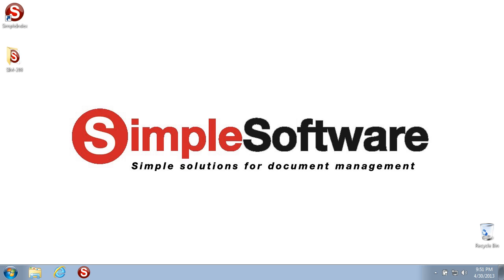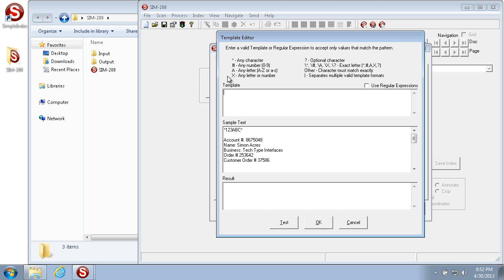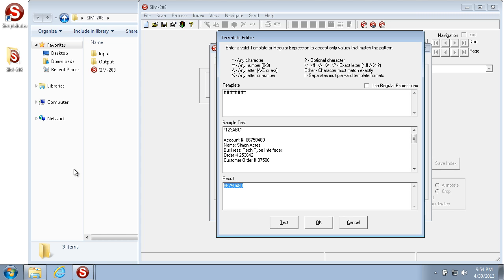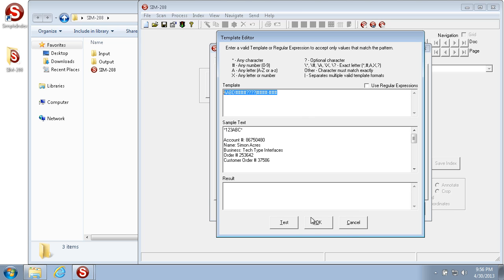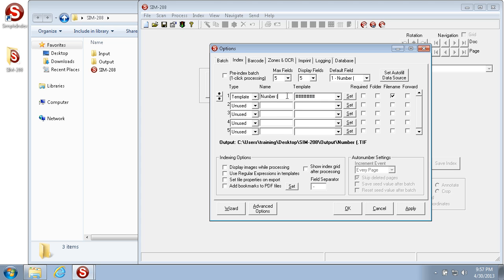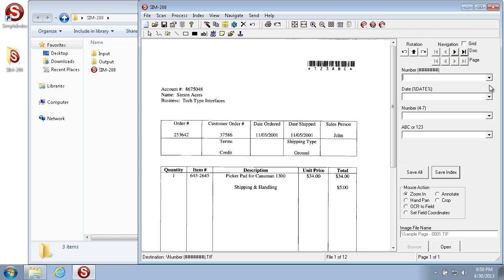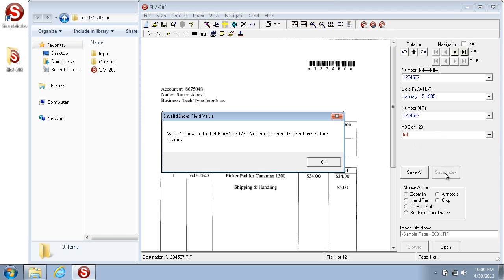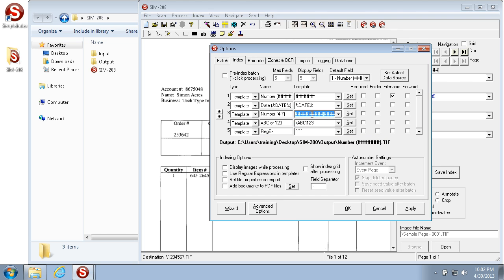University of SimpleSoftware 208 (Alex) - Using the Template Field Type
Using the Template field type to require the user to enter values that match a specific pattern.